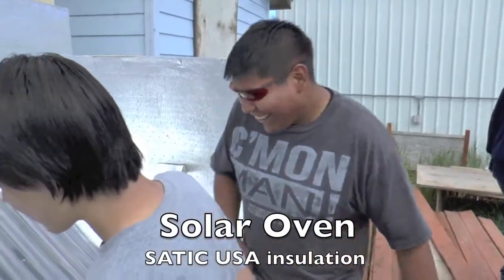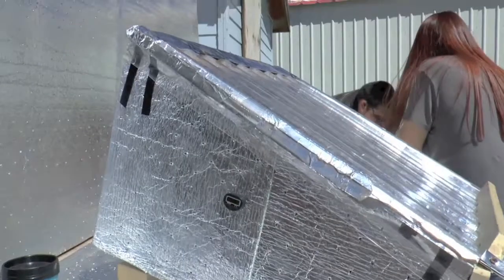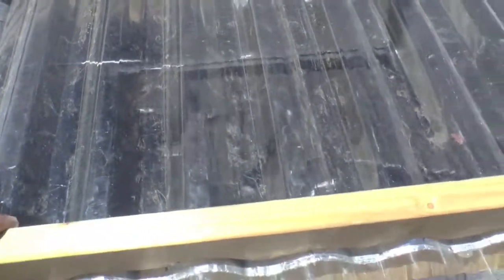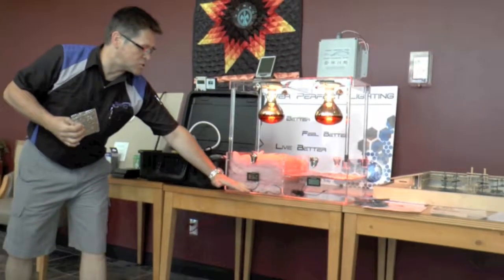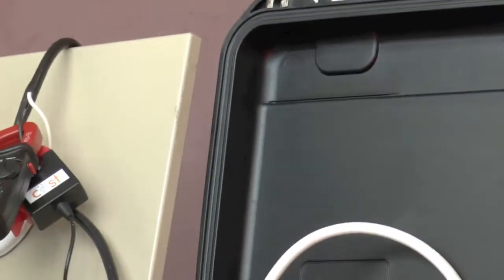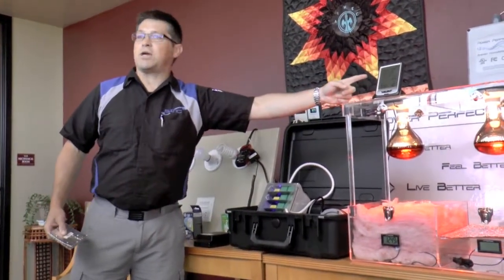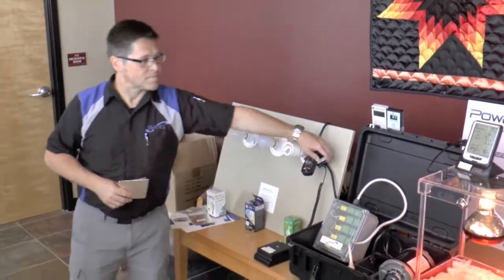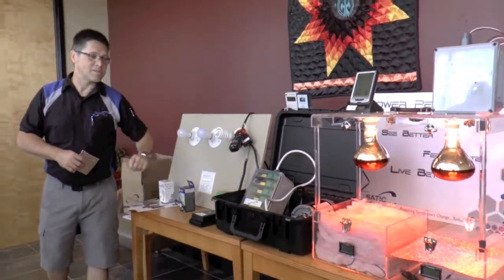Satic USA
Satic CEO B.D.Erickson contributes to the Blackfeet Community College  Energy Practicum wi'th 'Space age Foil Insulation', "Cool PV Solar' and 'Satic USA LED' lighting.